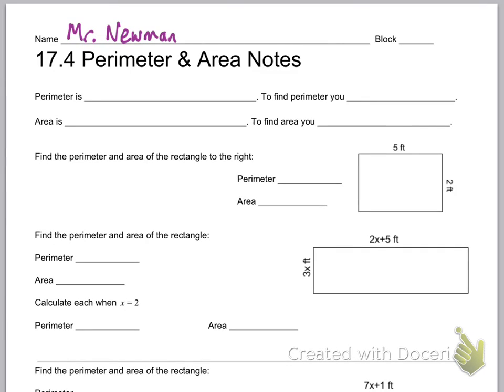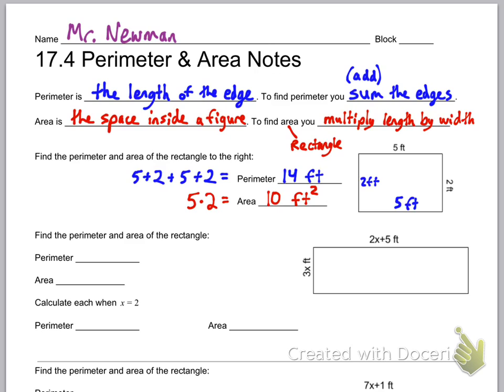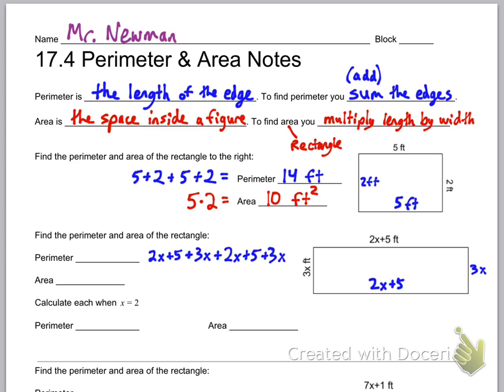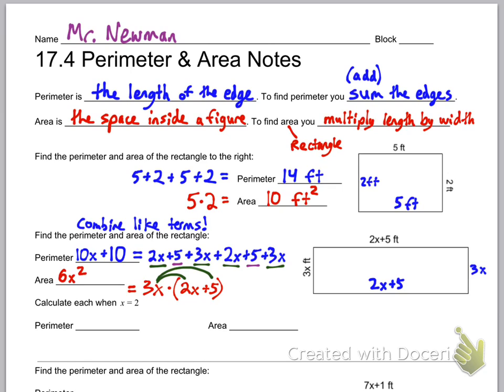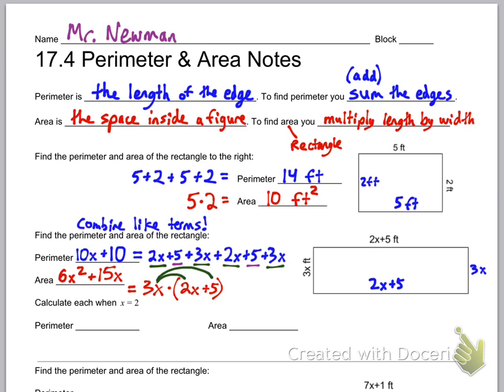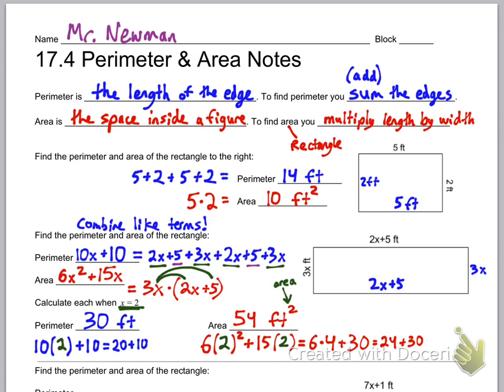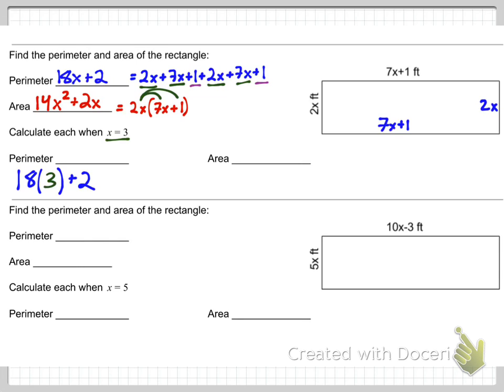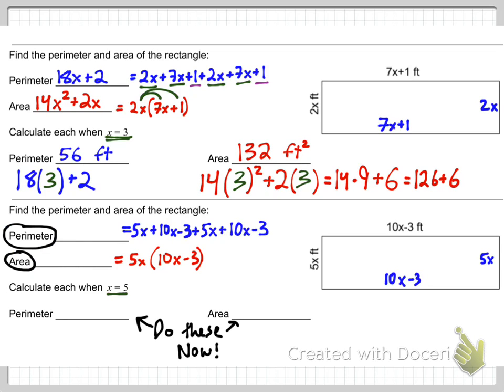17.4 Perimeter and Area Notes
Watch using your notes.